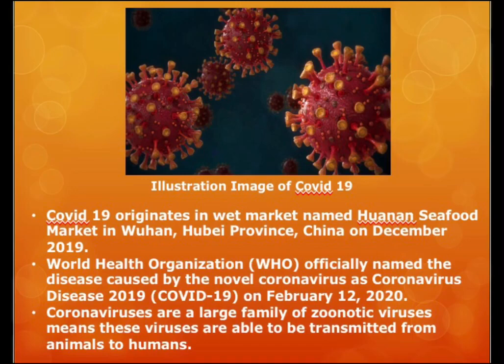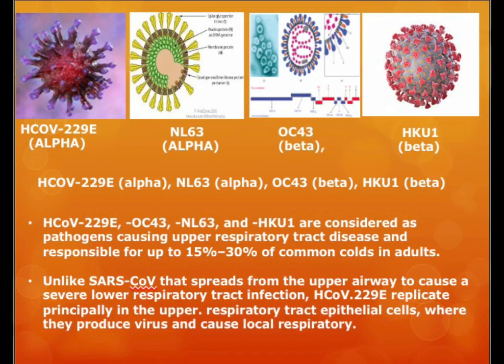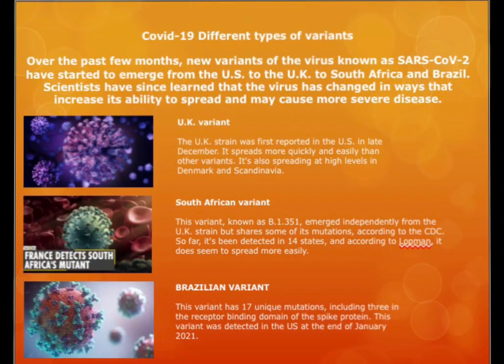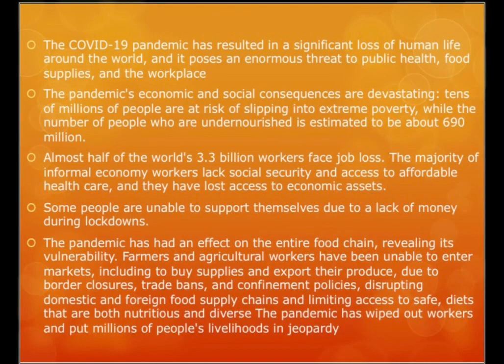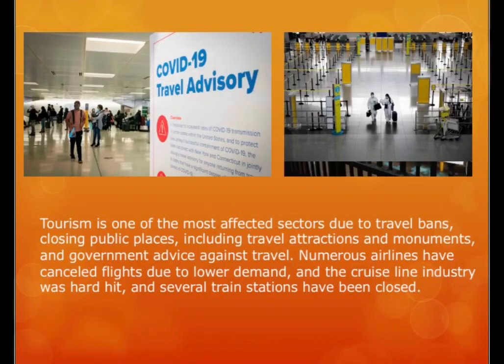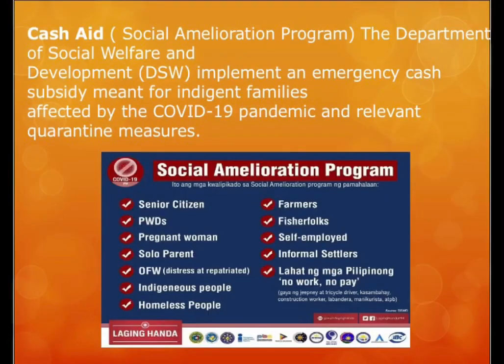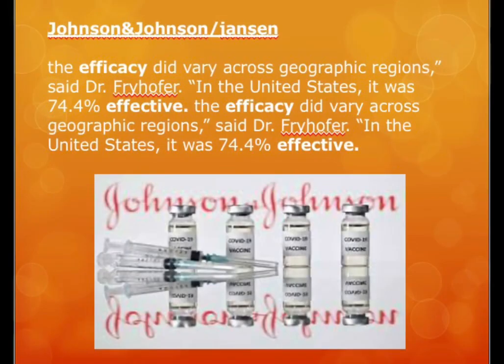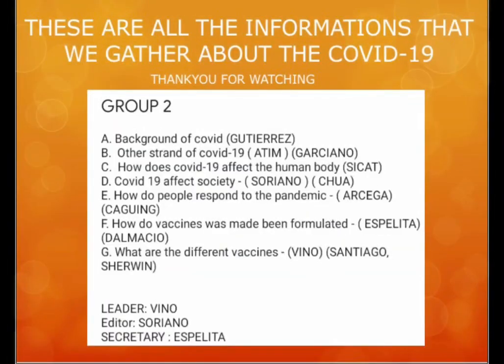Covid-19 Video Presentation